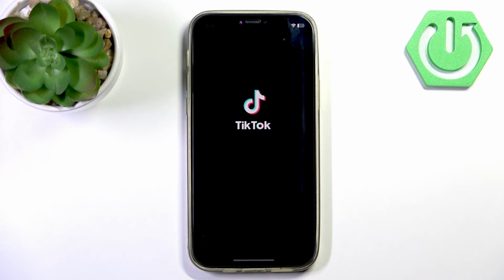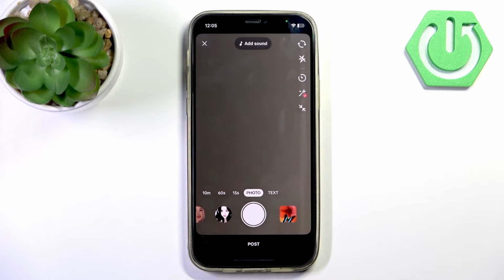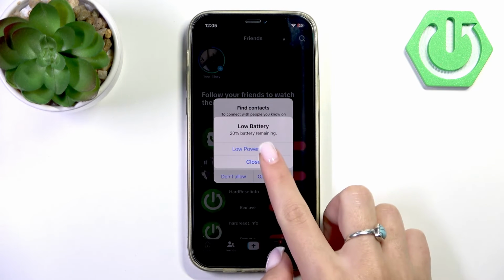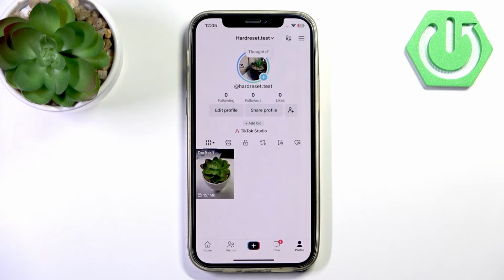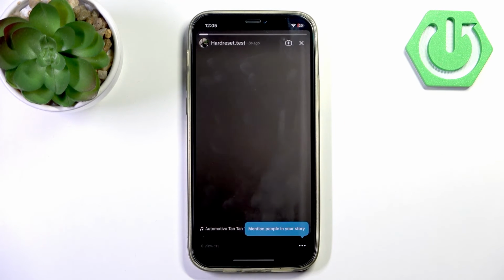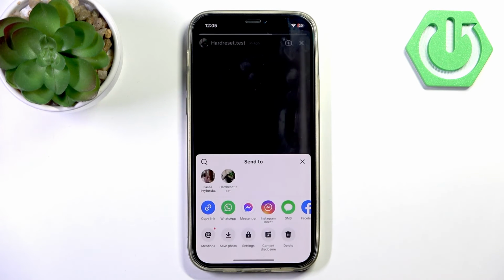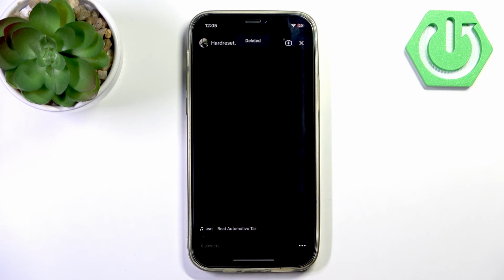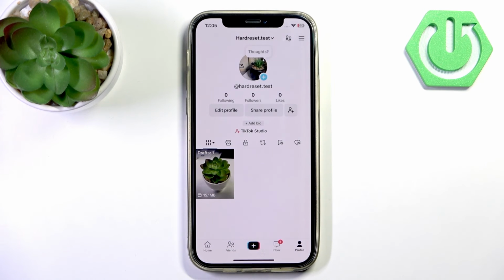How to Delete a TikTok Story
If you accidentally posted something to your TikTok story or simply want to remove a story from your profile, this video will show you the exact steps to delete a TikTok story using the official TikTok app. Learn how to quickly find your story, access the delete option, and confirm removal so your content is no longer visible to others. This guide is perfect for anyone looking to manage their TikTok stories, keep their profile clean, or fix a posting mistake. Follow along to easily delete any TikTok story on your device.

How to delete a story on TikTok app?
How to remove a TikTok story from my profile?
Where is the delete option for TikTok stories?

0:00 Introduction
0:06 Open TikTok and create or find your story
0:20 Go to your profile and open your story
0:32 Tap the three dots for more options
0:42 Select Delete and confirm
0:54 Story deleted confirmation